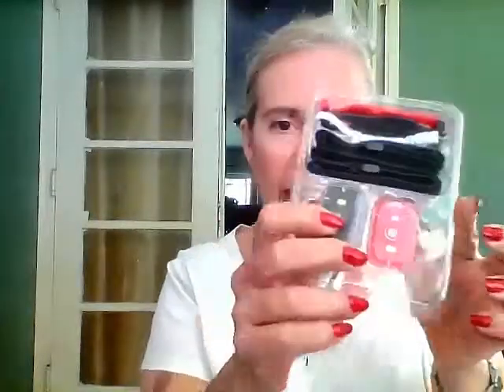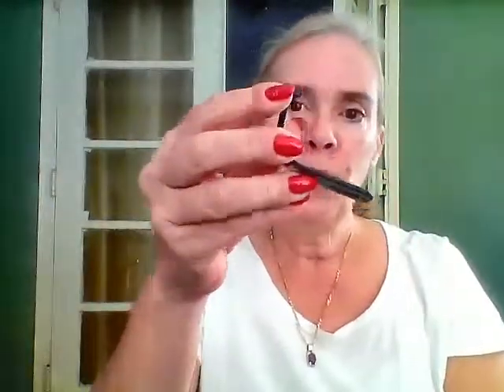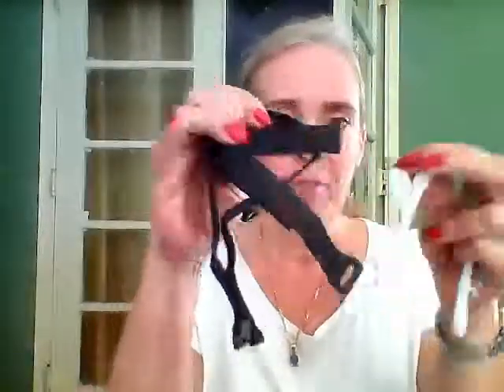Bright Outdoors Safety LED Rechargeable Lights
This channel and video is not for children. Content for adults only.Bright Outdoors has lots of products for active people. These are great for night time exercise or walking your dog. If you cycle you can easily strap them on your bike, helmet, or body.  I love that they are rechargeable.